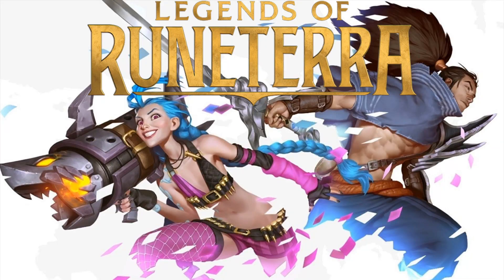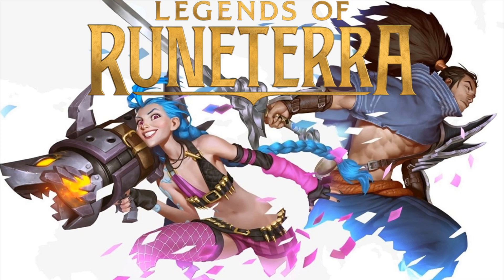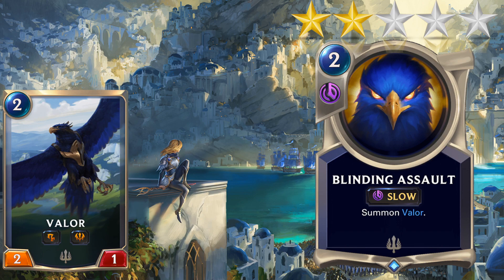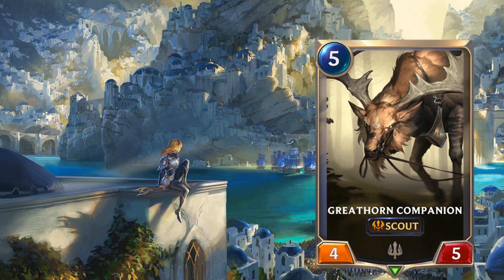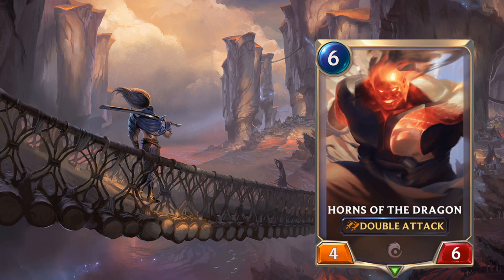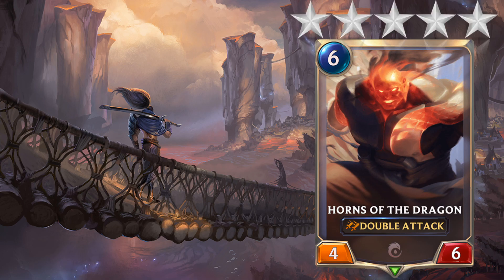Rating Every Card In Rising Tides ⭐ Ratings (Part 2) | LoR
It's all in the cards.

RATINGS
Deck and meta defining cards.
Almost as strong as the five star cards but falls short in some way.
Middle of the pack card that plays a specific role and does its job while not being anything special or possibly a tech card instead.
Extremely niche card or only good in one deck
Unplayed with very little potential
No ★s
Meme level trash